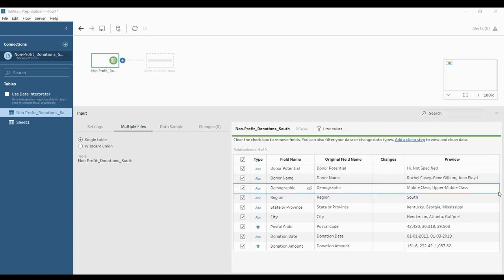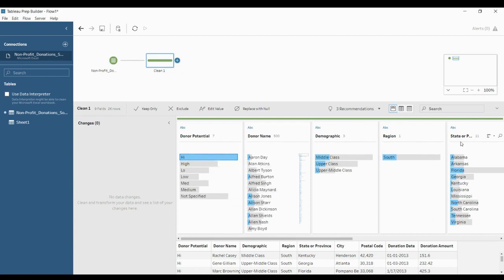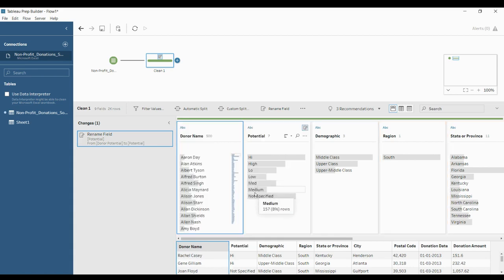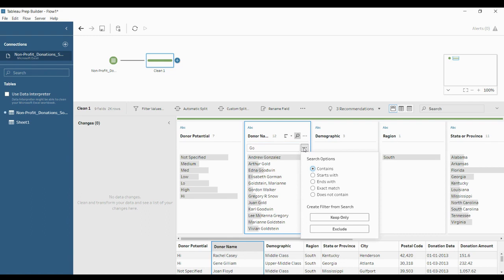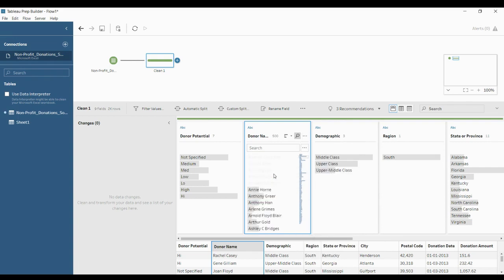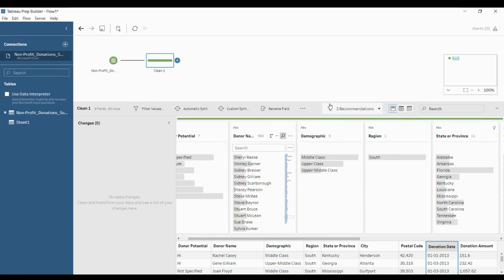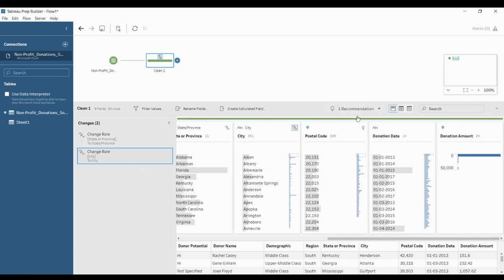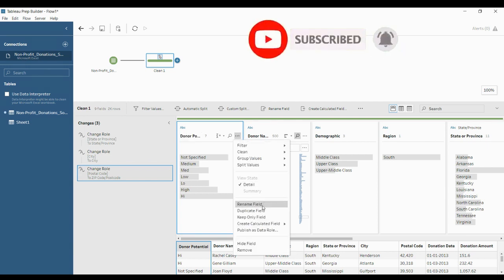Examining data in Tableau Prep Builder 2021 | Data pre-processing | data wrangling | Data analytics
Why and how do you use Prep to solve data prep? Join this introductory class to find out how to clean, shape and combine data in a practical way.